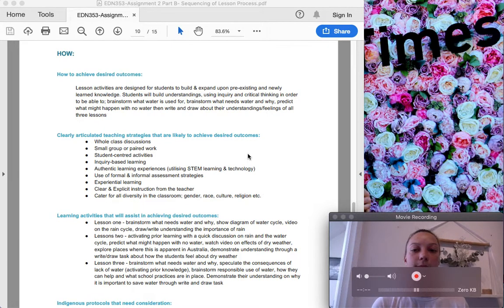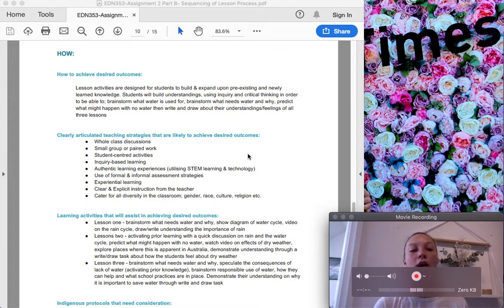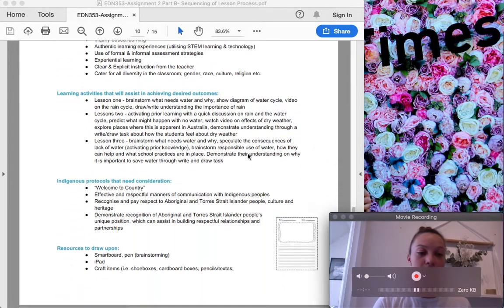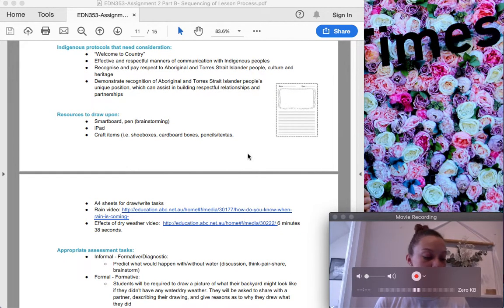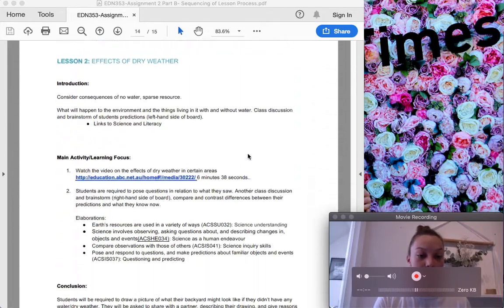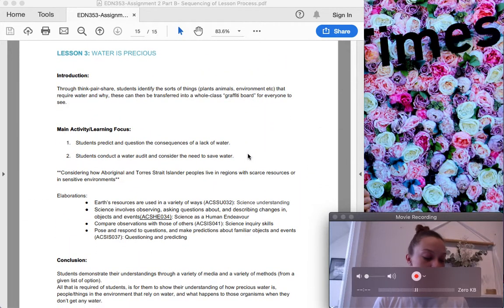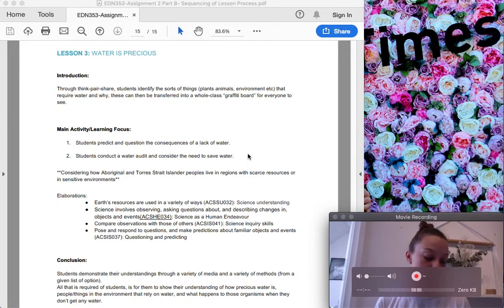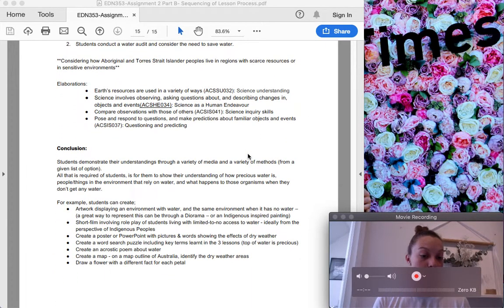EDN353 Assessment 3 Video Presentation HOW & Lesson 3 Carly Williamson 32468197